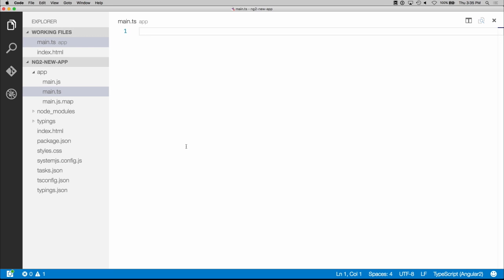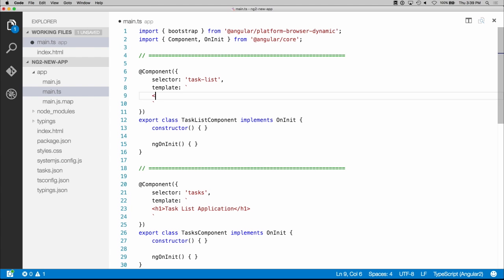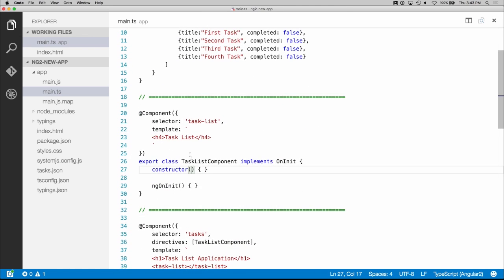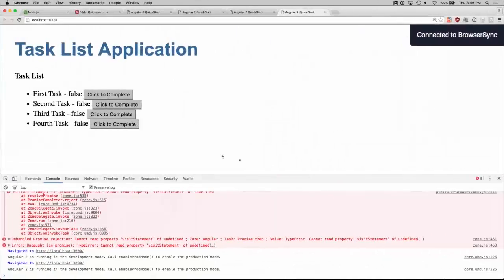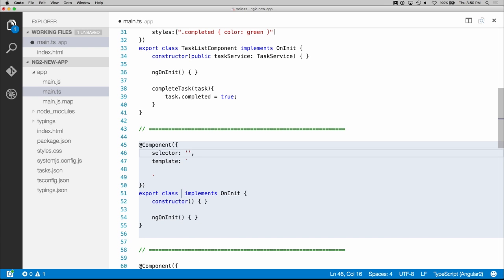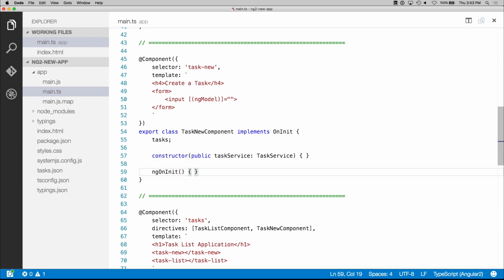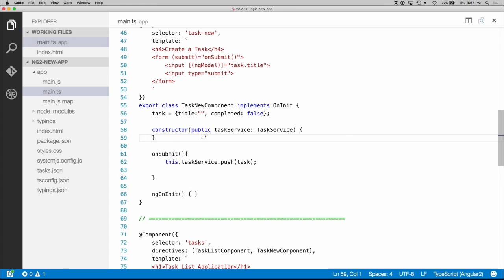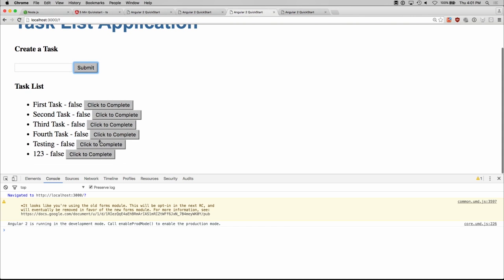06 - (02) Introduction to Angular 2.0 - Demo ToDo Angular App